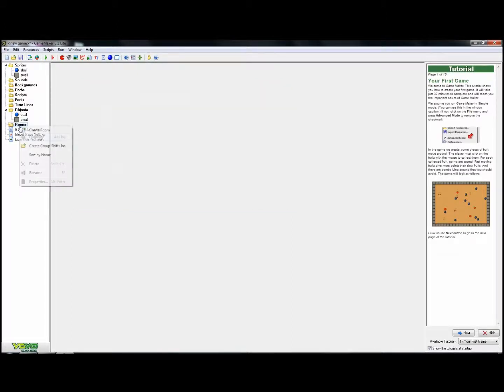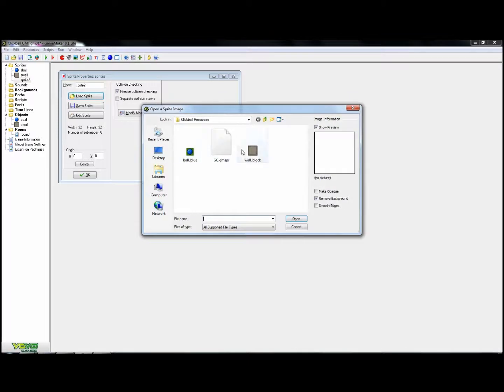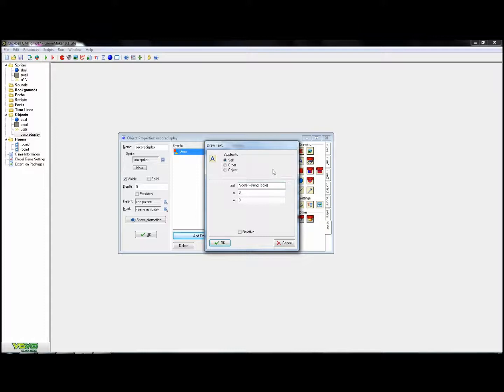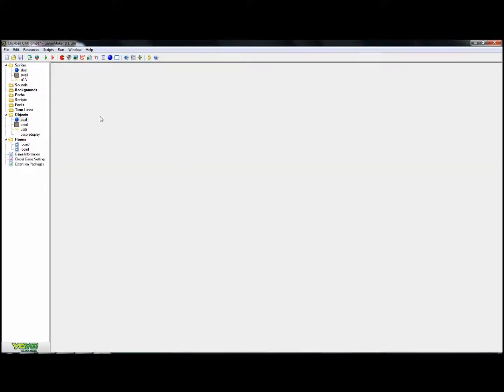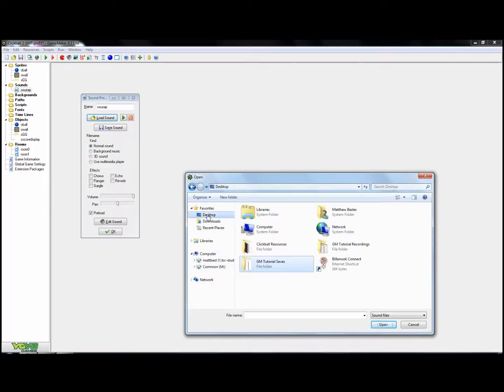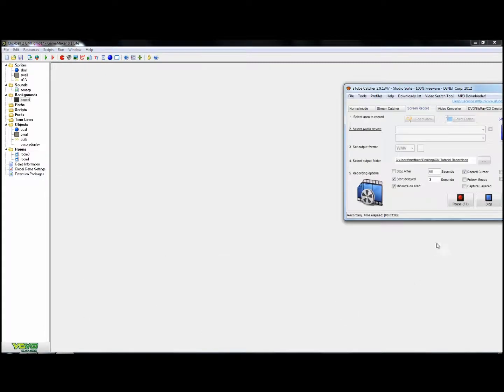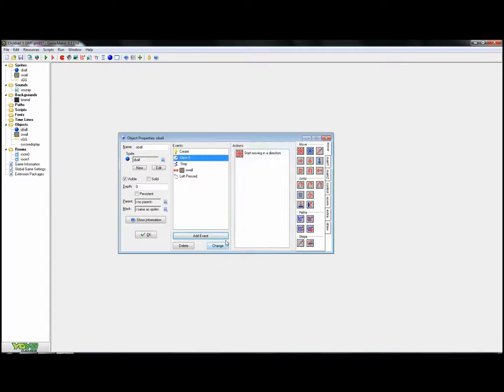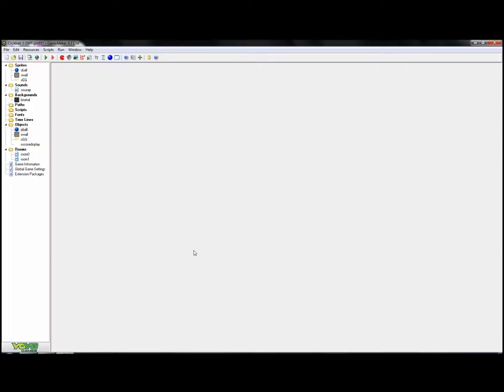ADLOE Game Maker Tutorials 3 - Clickball